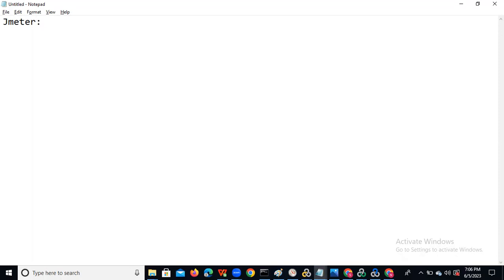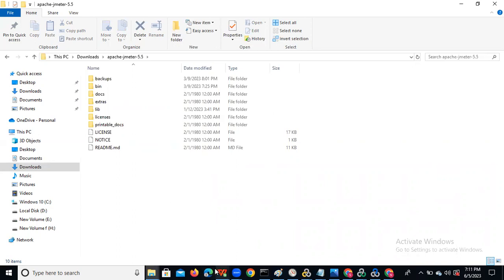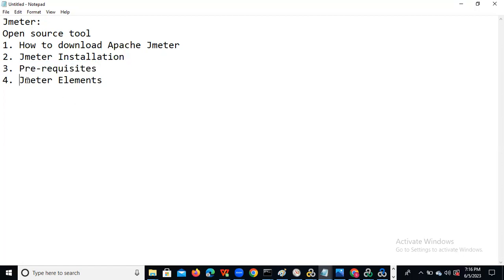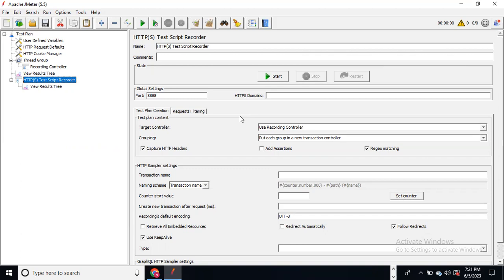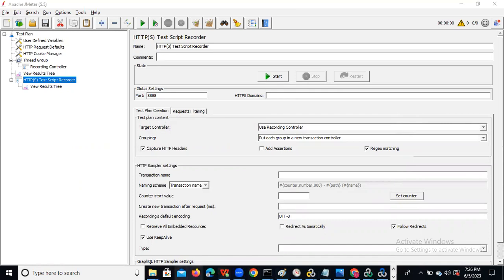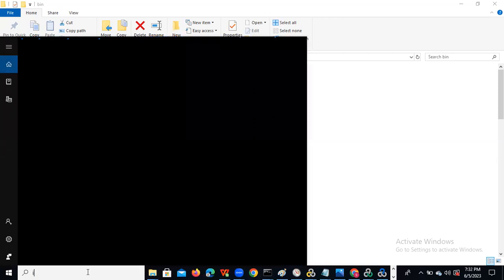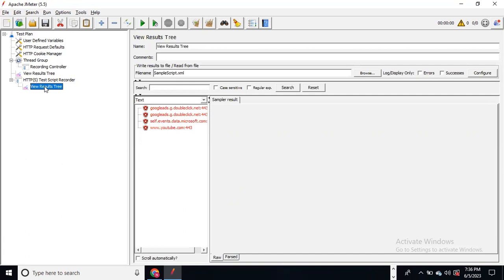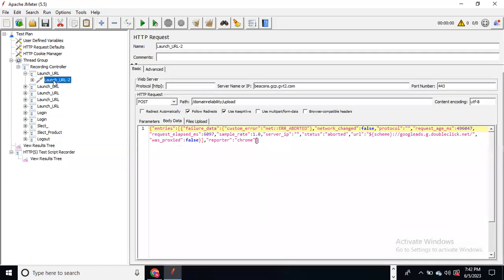JMeter Interdiction and Prerequisites